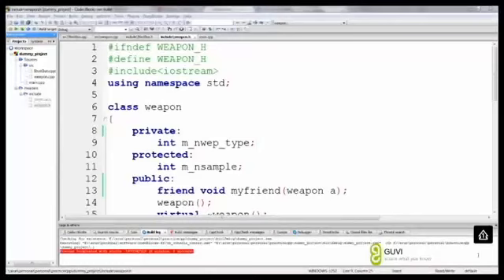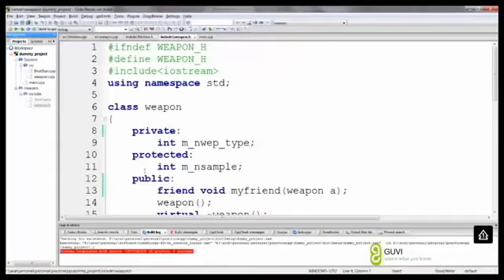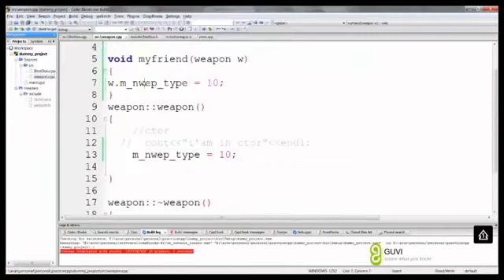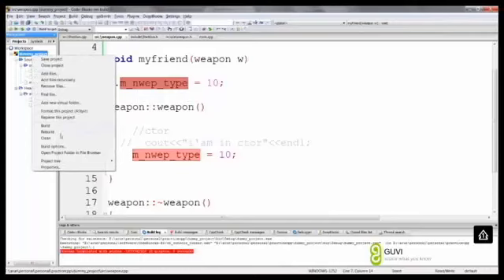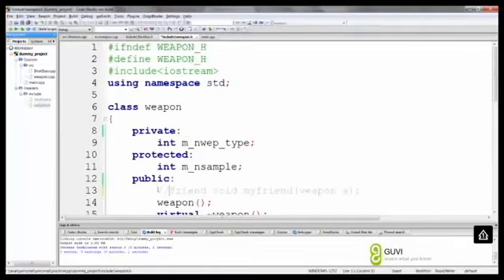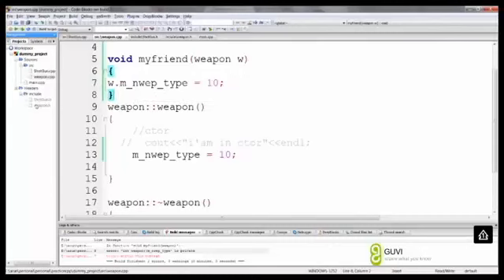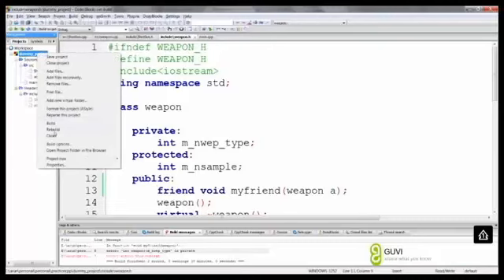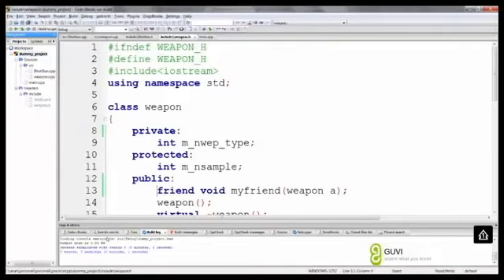2.4 friend function